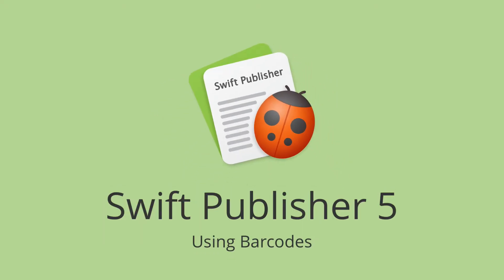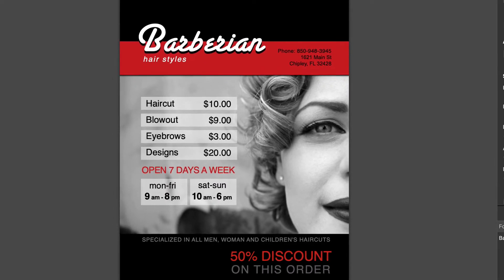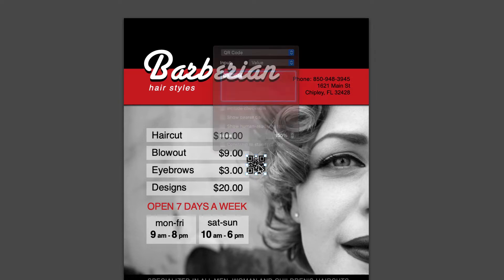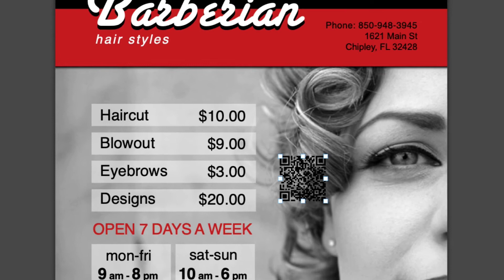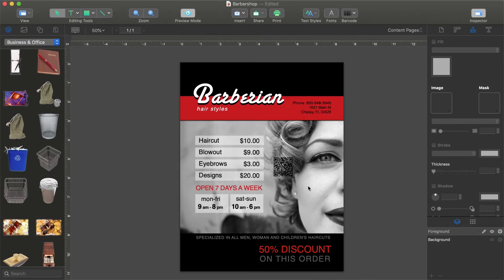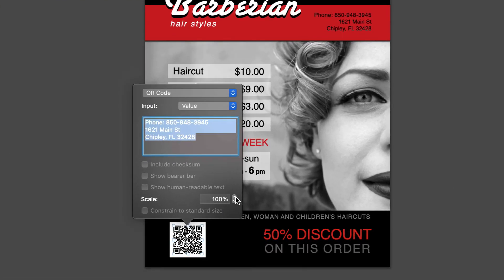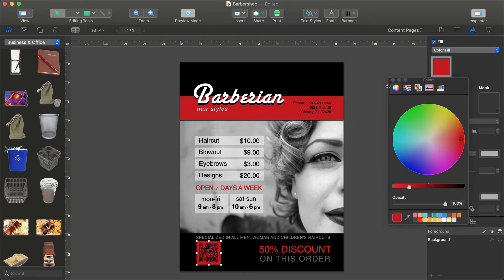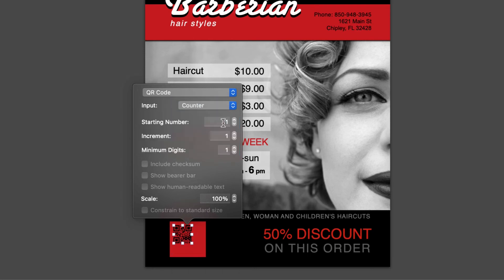Using Barcodes - Swift Publisher 5.5 Tutorials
Nearly any phone with a camera can be turned into a barcode reader. The program also supports a range of other standard barcodes used, for instance, for merchandise or books.

To add a barcode, just choose its type from the drop-down menu on the toolbar.We are going to use QR Code. In order to input your text and set up the properties, you should double-click on the barcode. The properties panel has an edit box where we can paste our text.

What's important is that you must keep barcodes readable to the machine. If there is any white space in your design, place the barcode there. Just make sure that it won't spoil the design.

One more thing to check is the scale on the properties panel. One hundred per cent or more is OK.  If this is set to anything less, be careful. Barcode readers may not cope well with too downscaled of a barcode.